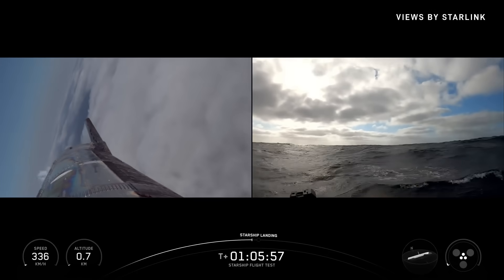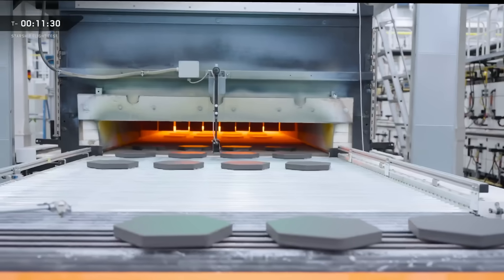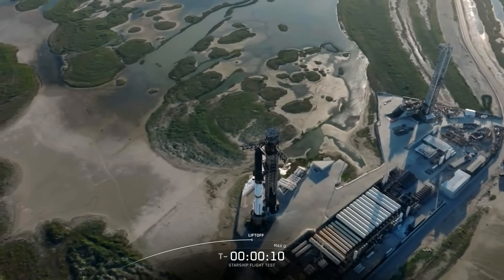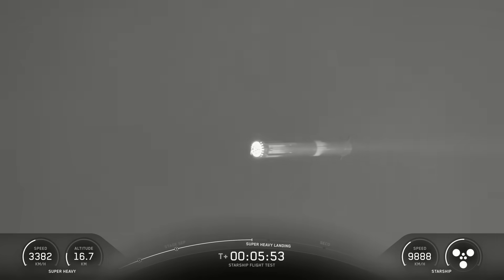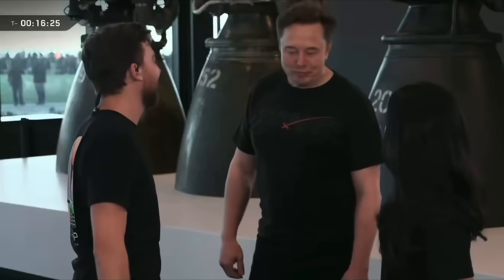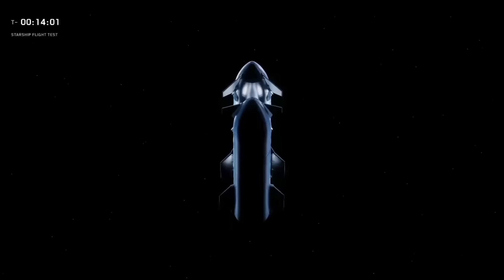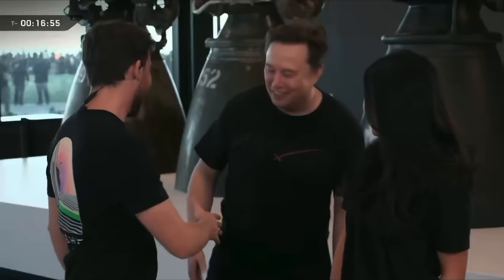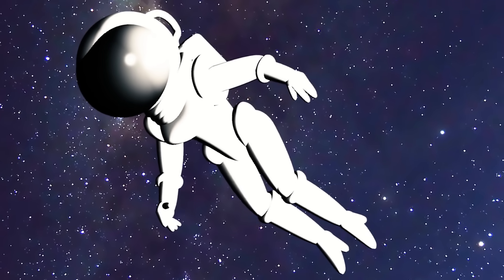SpaceX Unveils Advanced Tile Bakery, Flight 11 Flawless, & Elon Musk Photobombs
Update: Several hours after releasing this video, @Whataboutit channel was reinstated!